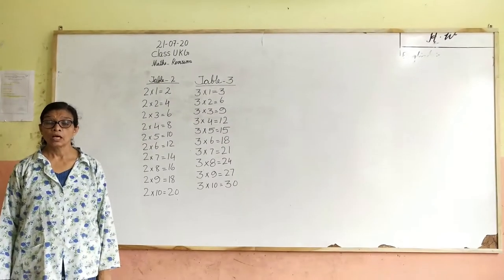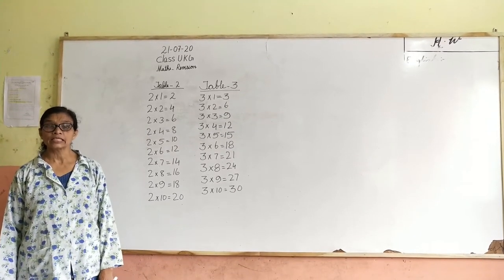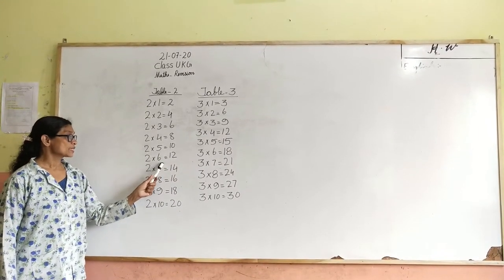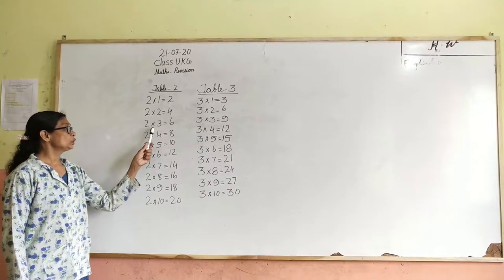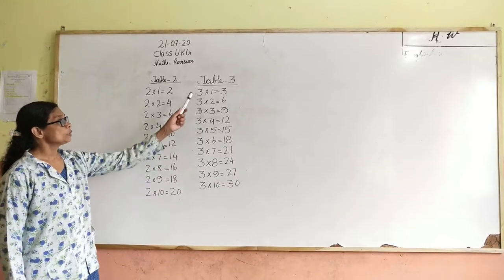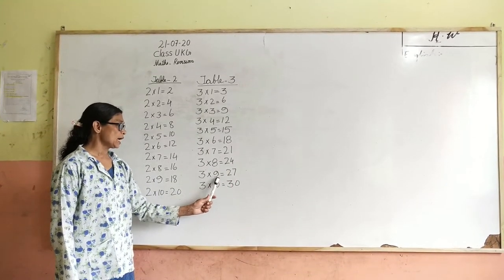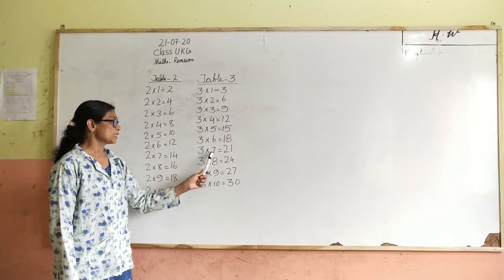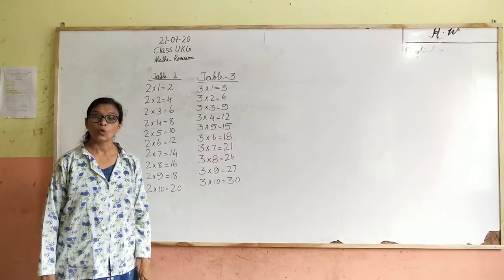UKG Maths Table 2&3